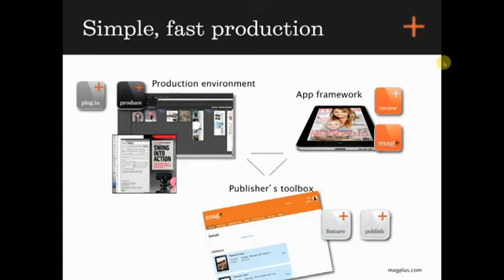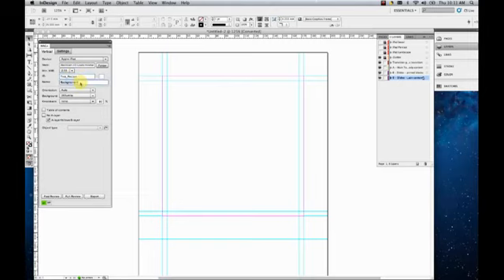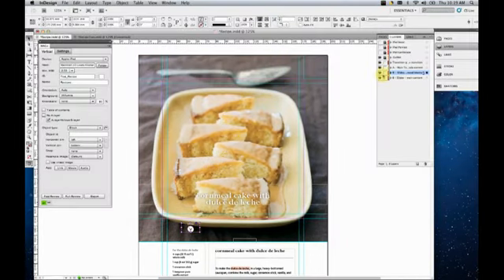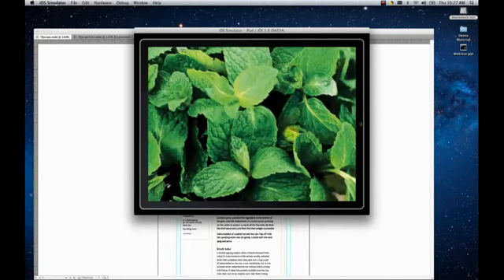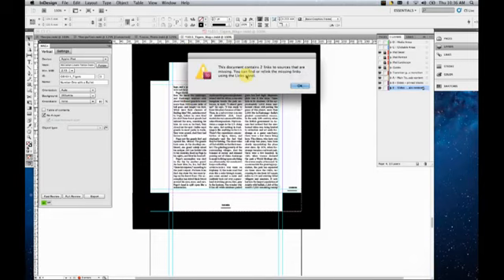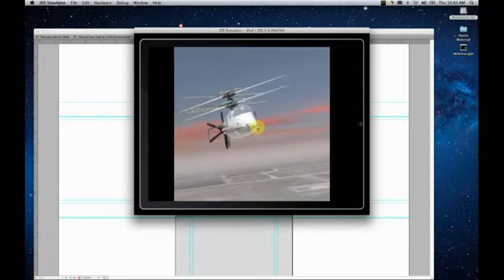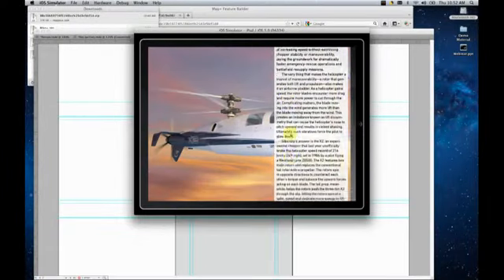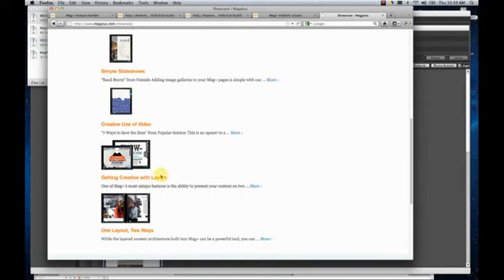Webinar: The infinite canvas | Mag+ Webinar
Recording of Mag+ webinar October 27th. Learn about Mag+ and it's infinite possibilities for digital publishing.

About mag+

1. mag+ Now
2. mag+ Designd